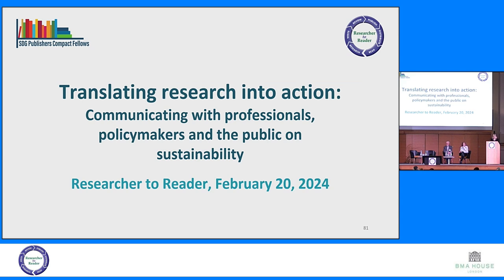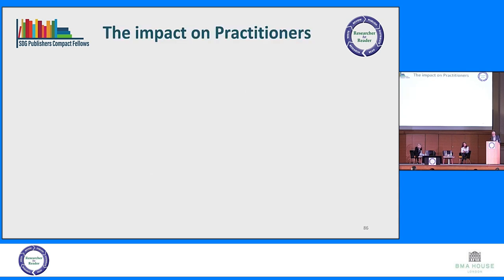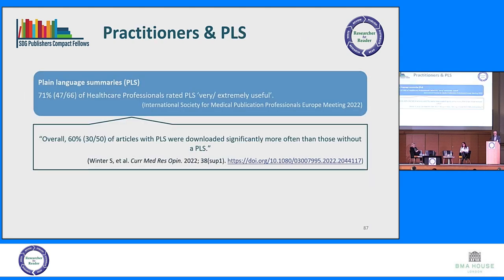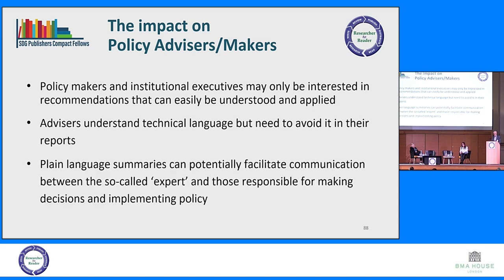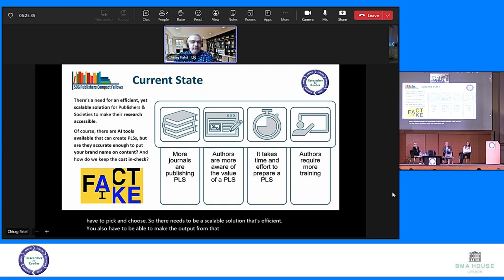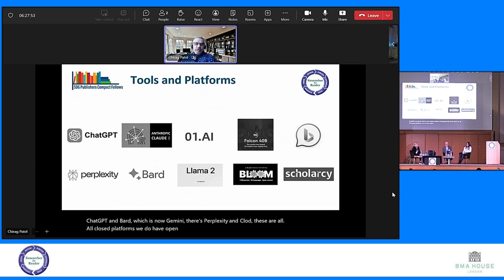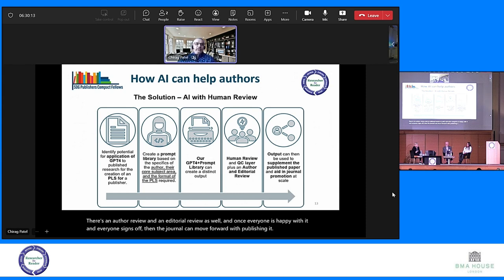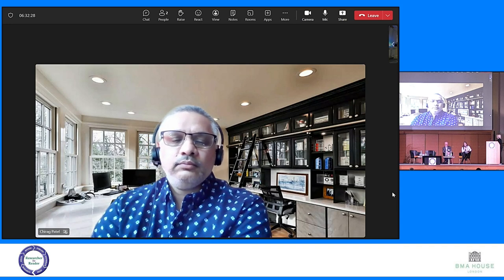R2R 2024 - Research into Action (Patel, Wixon & Worthington)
Researcher to Reader Conference 2024

Translating research into action: communicating with professionals, policymakers and the public on sustainability
Speakers will make the case and review ways to share the practical implications of research outside academia, to equip professionals, policymakers and the public to take action towards meeting the SDGs, including addressing climate change.  Hear why it is important for practitioners to communicate research effectively outside of academe; hear a publisher talk about plain language summaries and discuss other resources that are currently available; hear from a technologist about how AI/new technology can make this task easier and more cost effective.
• Chirag (Jay) PATEL (presenter) is Head of Sales, Americas at Cactus Global
• Dr Jo WIXON (presenter) is Director, External Analysis at Wiley
• Dr Roger WORTHINGTON (presenter) is an NHS education provider